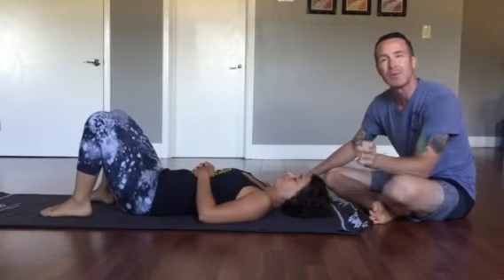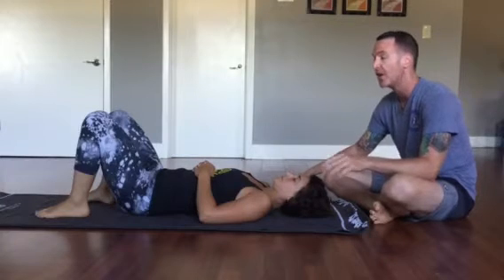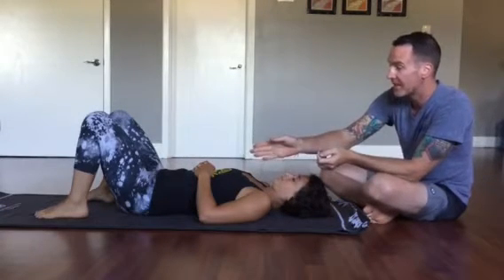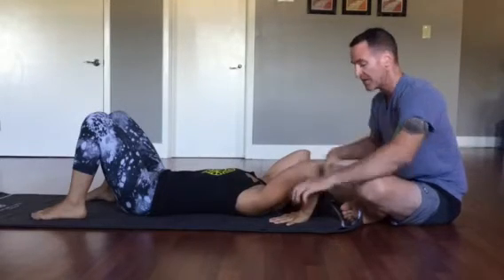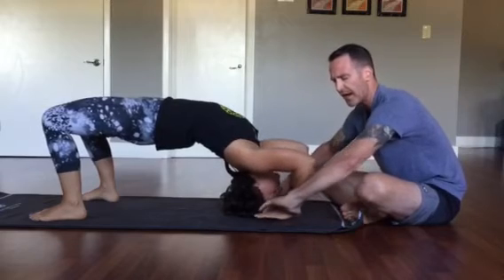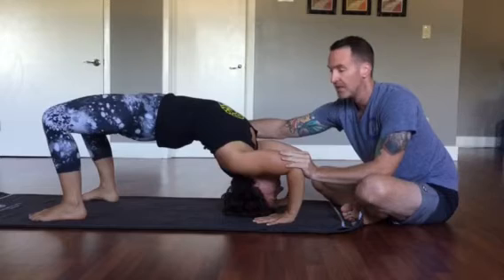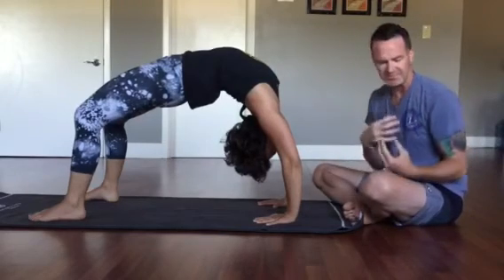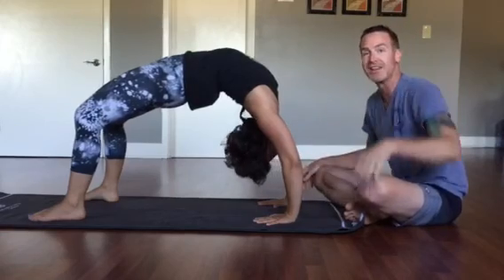Keep backbends safe💙💙💙🙏🏽